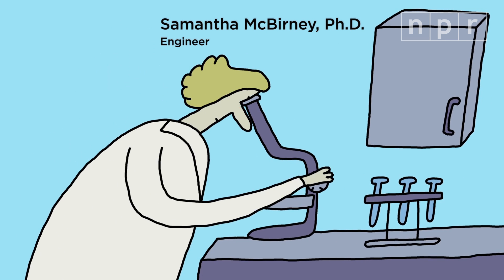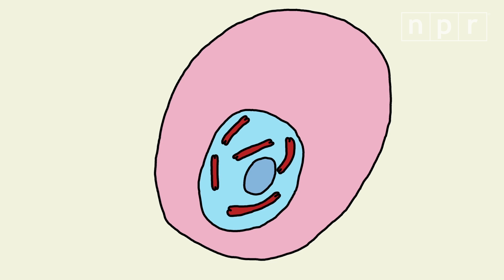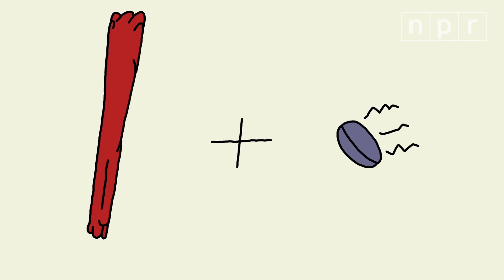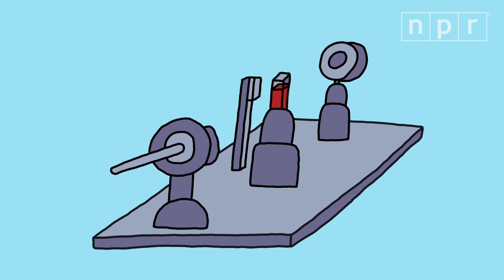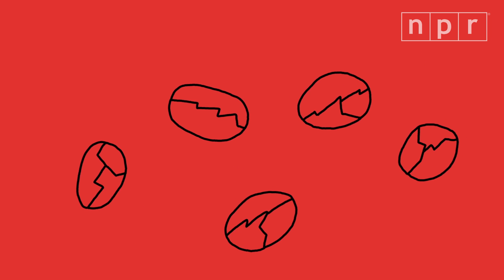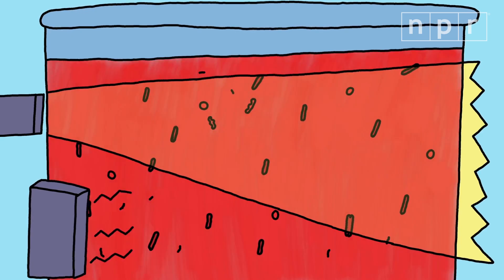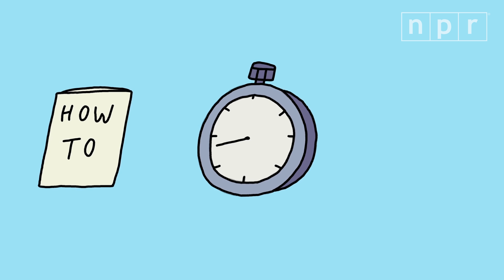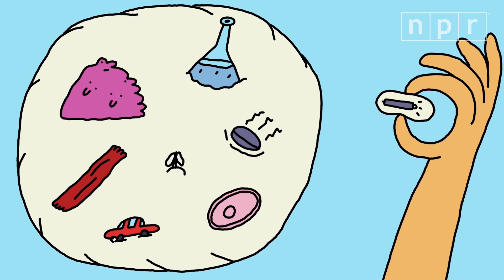Unmasking Malaria With A Cheap Magnet And A Laser Pointer | Joe's Big Idea | NPR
This video is from the Joe’s Big Idea series Changing The World One Invention At A Time.